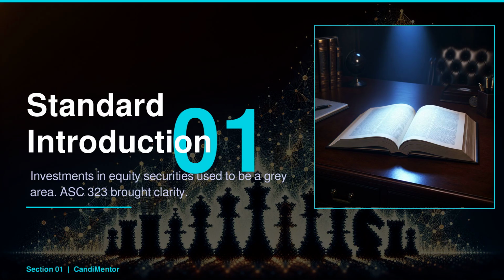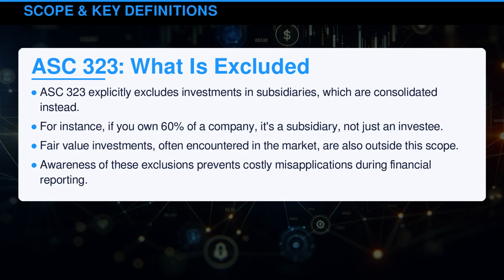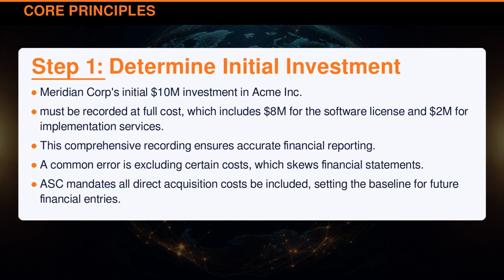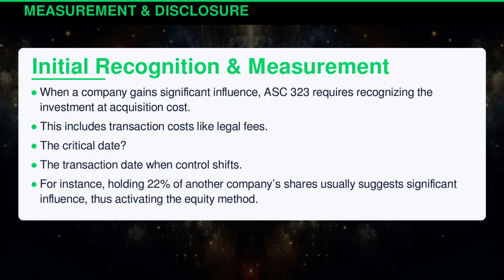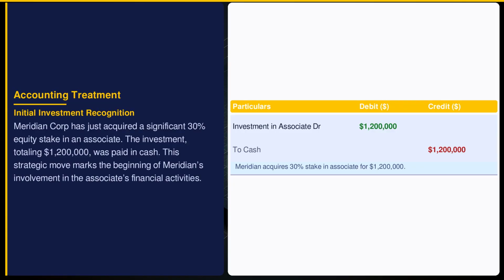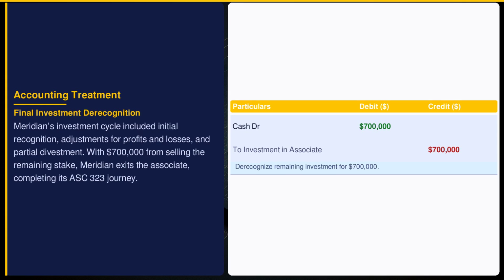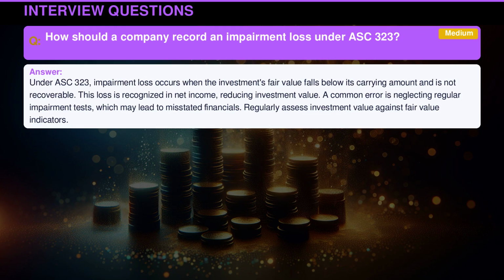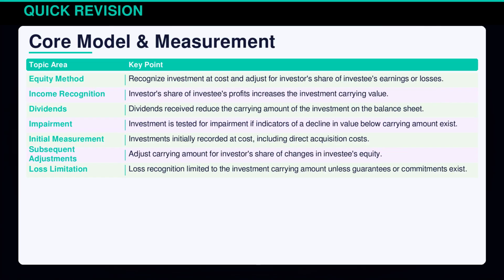ASC 323 Equity Method Investments | Complete US GAAP Course with Journal Entries & Examples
In this video, we provide a complete breakdown of ASC 323, focusing on the equity method for accounting investments. You'll learn about its core principles, measurement requirements, journal entries, and how this standard enhances financial reporting consistency. Whether you're preparing for a Big 4 interview or just want to deepen your understanding, this video is a valuable resource.
0:00 – Introduction
0:17 – Standard Introduction
2:03 – Scope & Key Definitions
4:22 – Core Principles
7:35 – Measurement & Disclosure
10:15 – Accounting Treatment
12:53 – Interview Questions
16:46 – Quick Revision
17:49 – Like & Share
By understanding ASC 323 and its implications for equity method investments, you'll be better equipped for both academic and professional success. Enhance your finance knowledge with us as we explore the nuances of US GAAP standards.